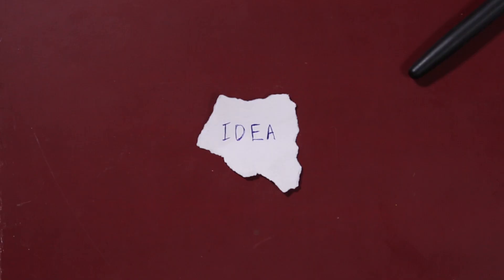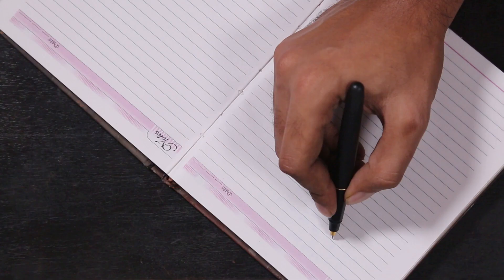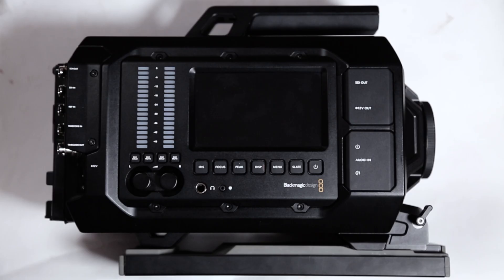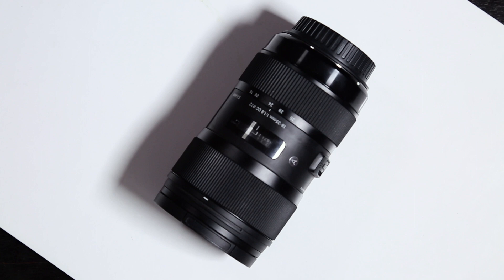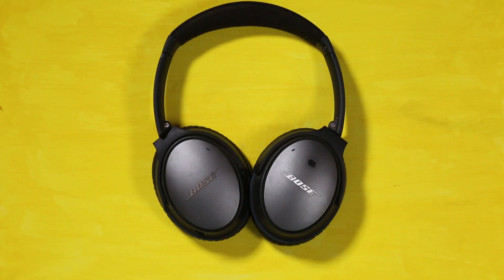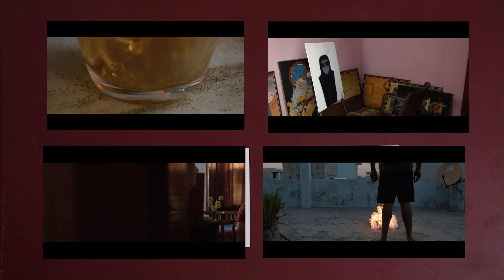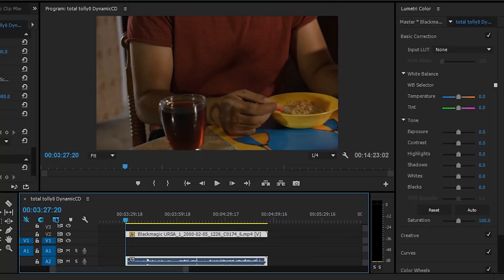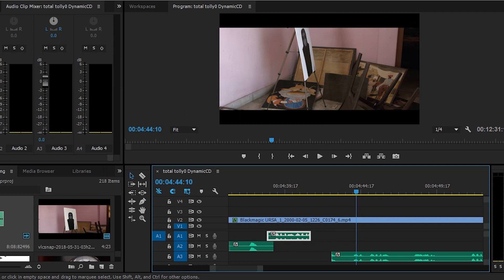Evil Painting | My Rode Reel - BTS Video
Here's our behind the scenes video for our Evil Painting film.